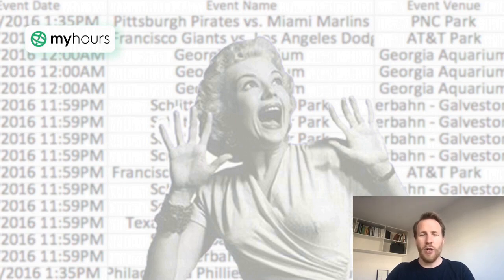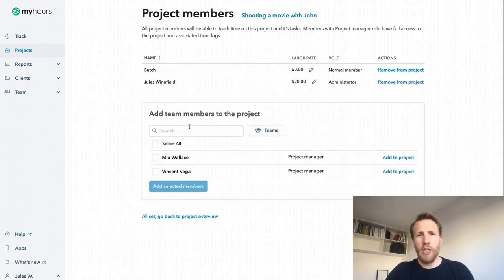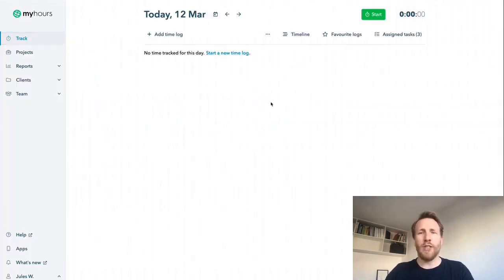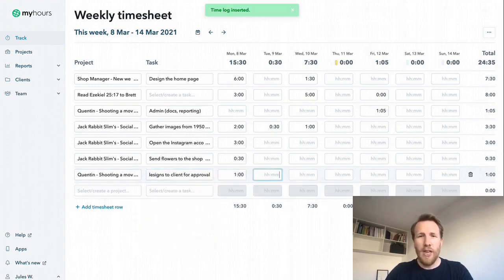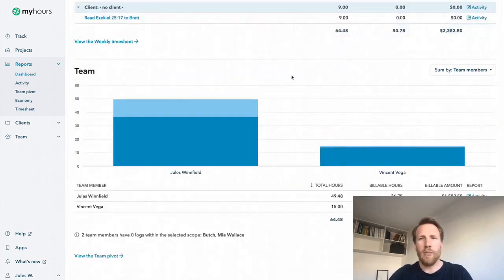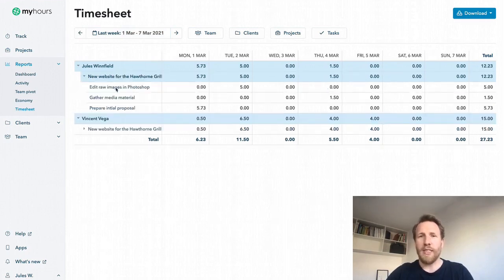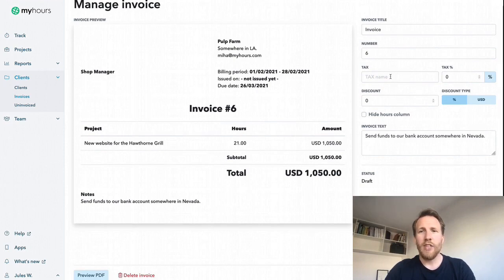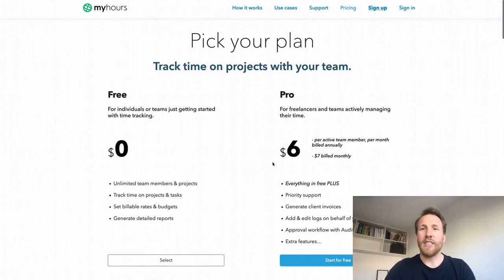My Hours Video Tutorial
This is a user-friendly tutorial of My Hours software, where we explore the software's main features and unlock the full potential of efficient time tracking as we walk you through each feature, providing a comprehensive understanding of its functionality and practical usage.